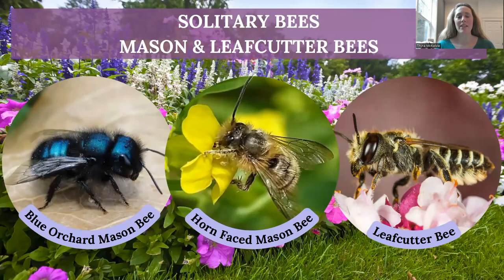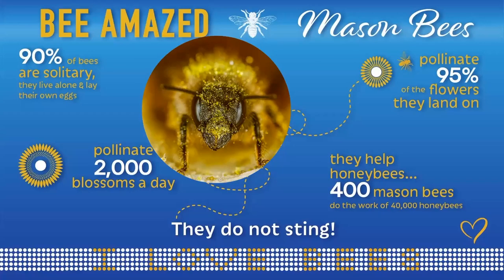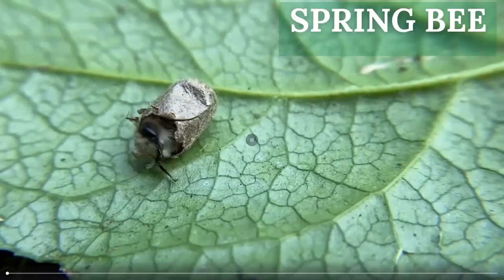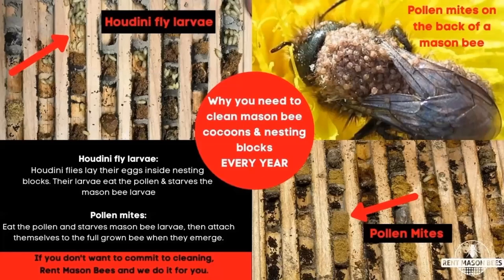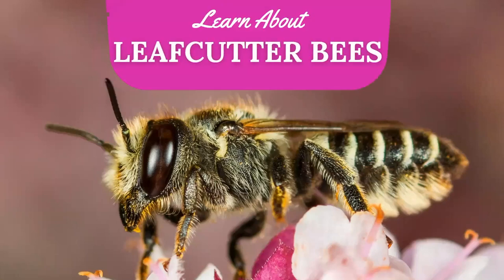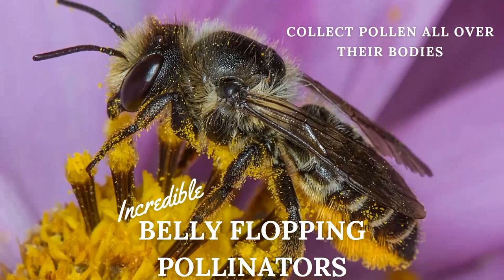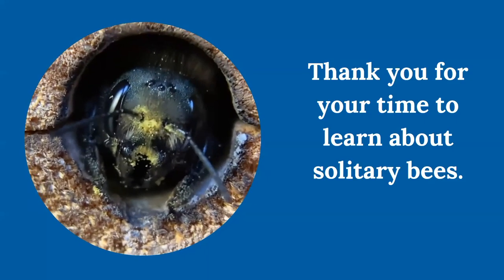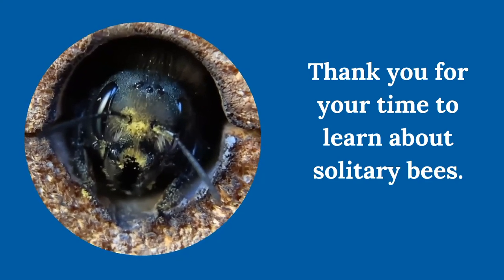Learn How to Successfully Host Mason and Leafcutter Bees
Learn how to create a great habitat for solitary bees and welcome them into your yard. We'll teach you what a solitary bees is, best practices to raise them, how to rid predators and care for your bees and how to spot one in your yard.

WHAT ARE SOLITARY BEES? Unlike the social honey bees, solitary bees do not have a queen, do not live in a hive and do not produce honey. Without the need to protect a queen and honey, solitary bees are gentle, friendly and non-aggressive. Each female must find or create her own nest, and collect all of the food needed to feed herself and her eggs.

ONE OF NATURE'S BEST POLLINATORS Honey bees collect pollen on their back legs, whereas solitary bees are belly floppers. They flop onto blossoms collecting pollen all over their bodies. This enables them to pollinate 95% of the flowers they land on and they visit over 2,000 flowers a day. They truly are one of nature's best pollinators.

HOW TO HOST: Our program makes it easy to become a solitary bee host. Gardeners purchase a bee kit that comes with house, nesting block, clay and bees. You release solitary bees into your yard and rent our nesting blocks for your bees. When you release the bees into your yard they will pollinate and enrich your habitat and ecosystem. Solitary means alone… by themselves. They don’t have a hive or queen to protect. Each female finds all her own food and all her own nests. They use pre-made holes in your environment and will lay babies in your yard and your nesting block. Harvesting and cleaning the cocoons and blocks is a critical step when hosting solitary bees to remove harmful predators. When you rent from us we take care of the maintenance and cleaning for you. You keep the black house and return the nesting blocks back to us. The following year, you will just need to reorder an “insert” with a sterilized nesting block and clean bees. Please watch our Fall Harvest Video below to see how we clean them.

Here are some of our favorite videos about solitary bees:
•Inside a Mason & Leafcutter Block (the importance of why you need to harvest and clean… remove predators)
•What Are Your Baby Bees Doing? Sneak a peak inside to see how mason bees develop. This is a 3 part series. Here’s number 1

Birds & Blooms Magazine and Mother Earth News both published articles this month on solitary bees. In addition to all the above information, you’ll learn so much more reading this article in Mother Earth News: “Backyard Solitary Bees”

Please sign up for our newsletter so you can get all the important information we send to our hosts on successful hosting tips.